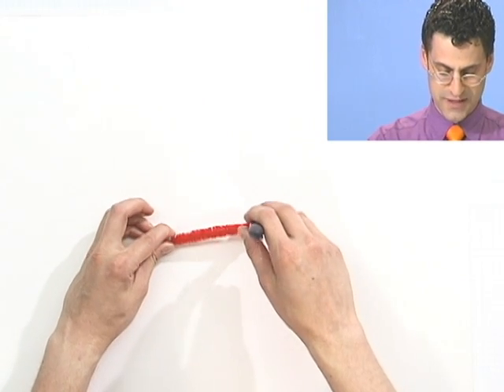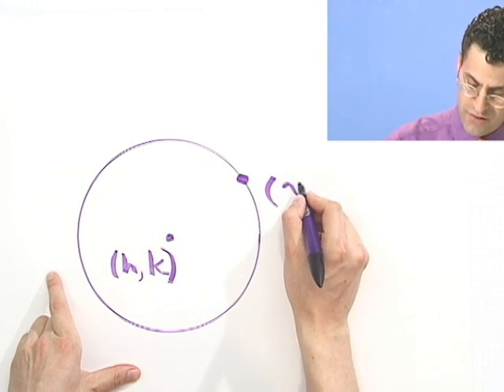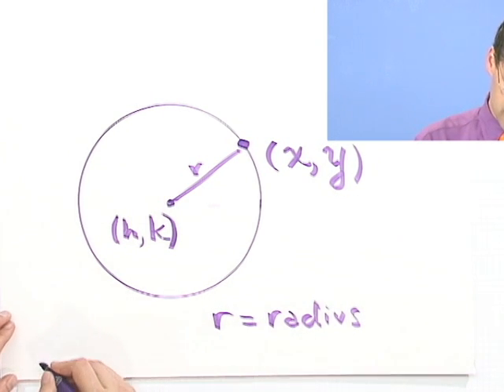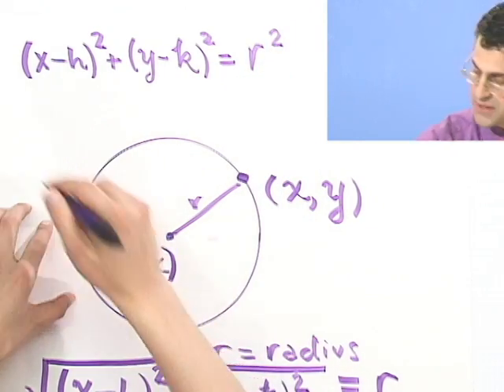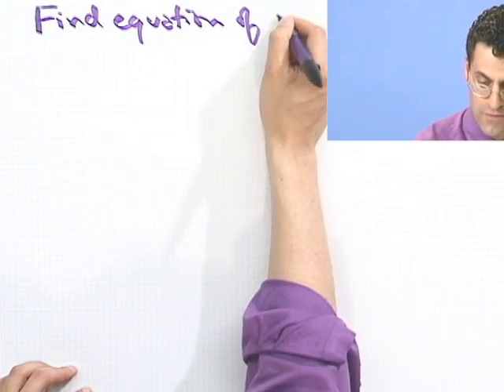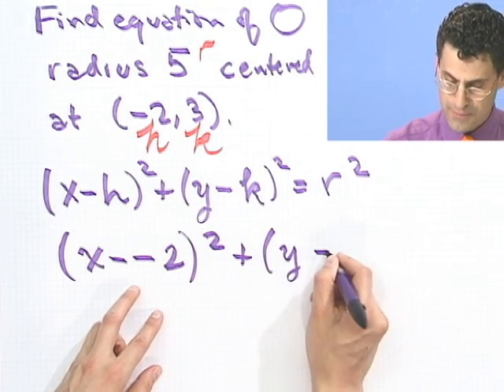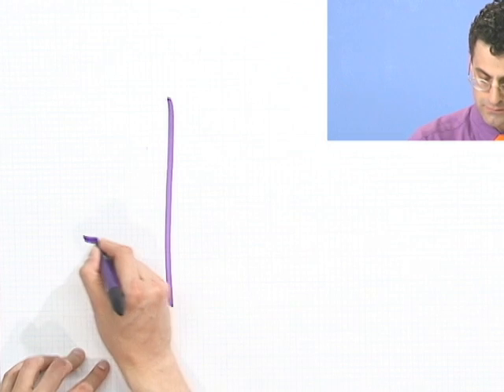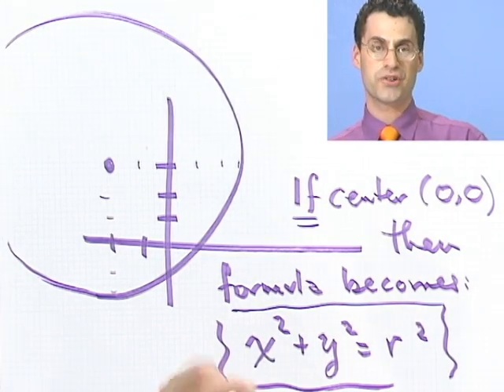Introduction to the Equation of a Circle